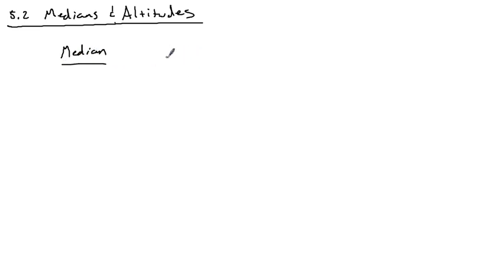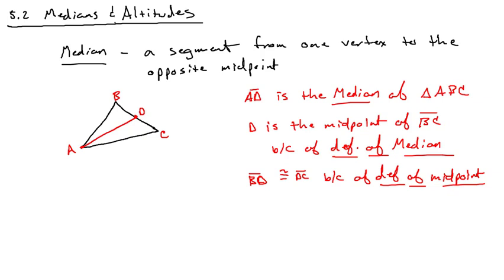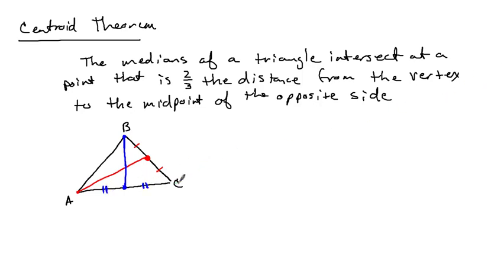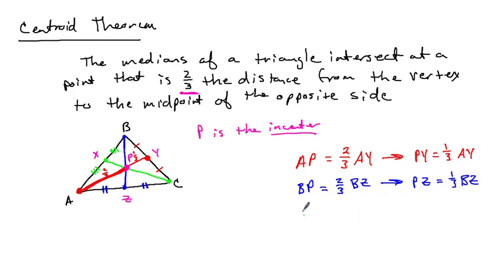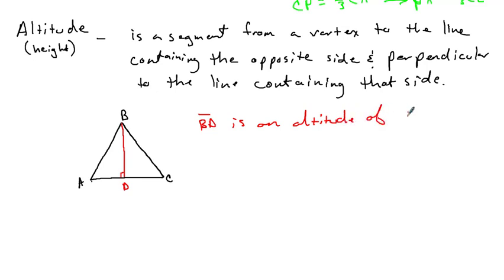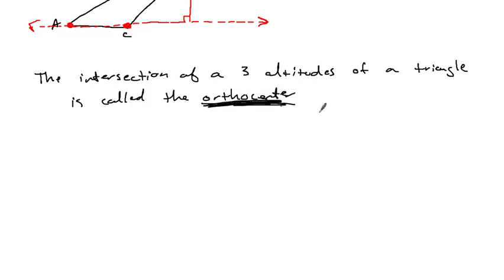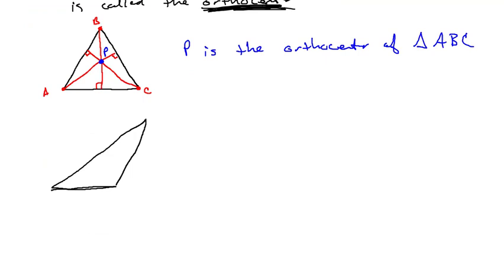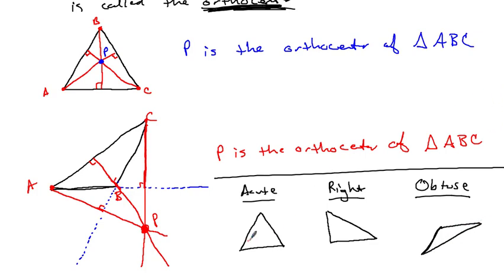5.2 - Medians and Altitudes